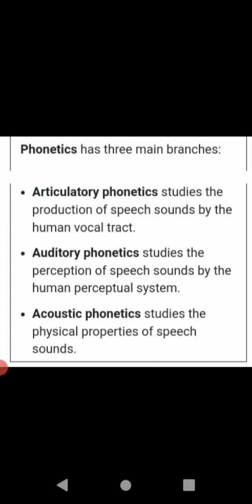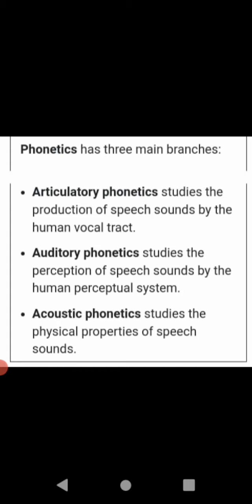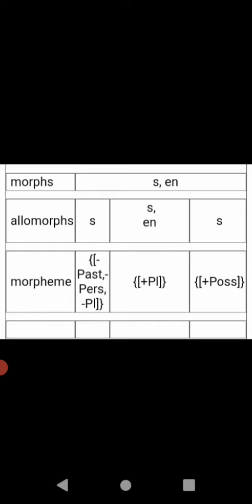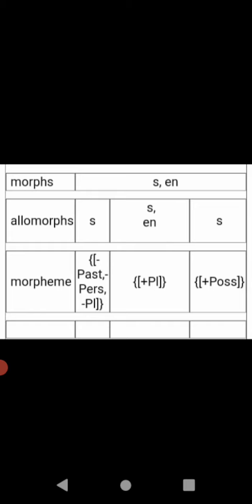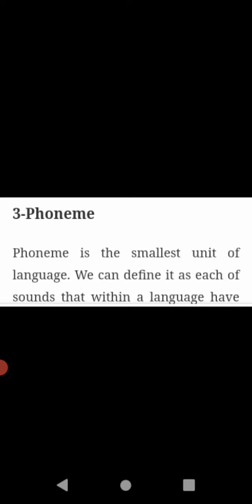INTRODUCTION TO PHONETICS AND PHONOLOGY( in a nutshell)